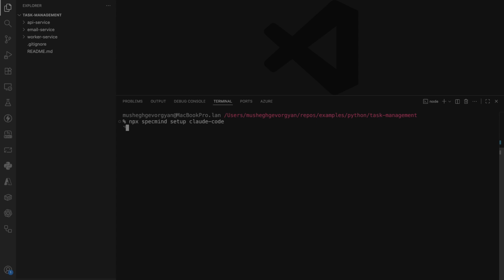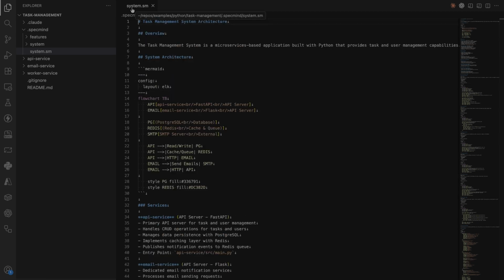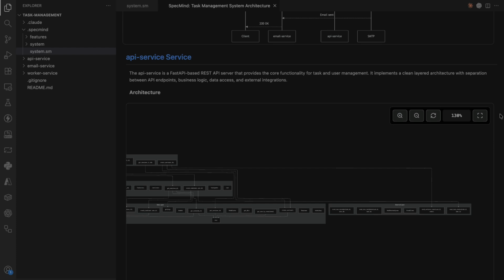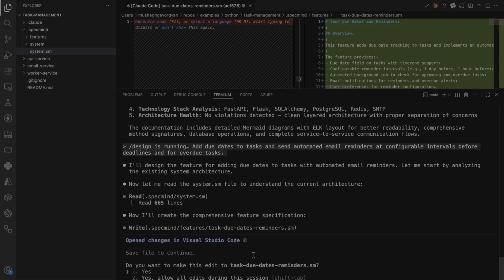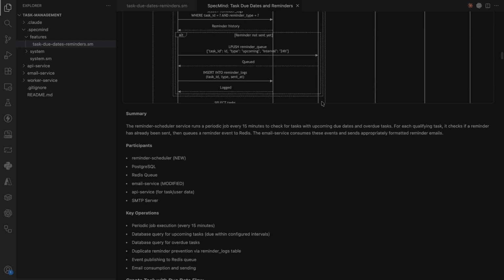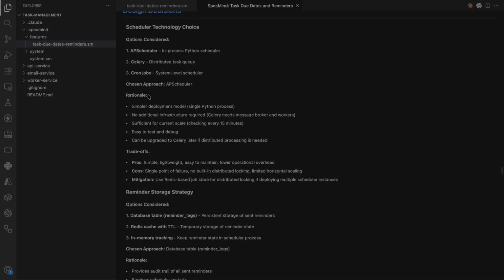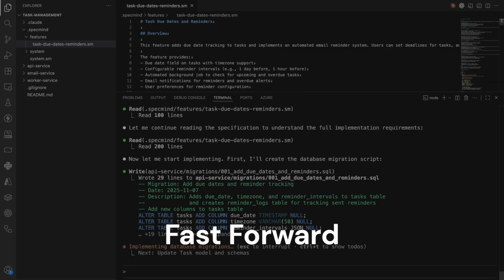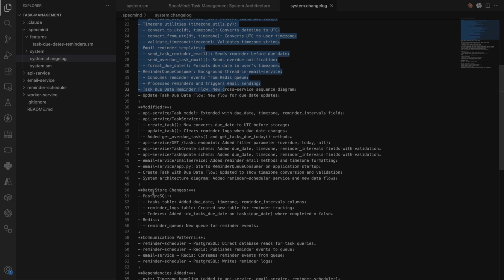SpecMind: Full Walkthrough & Demo